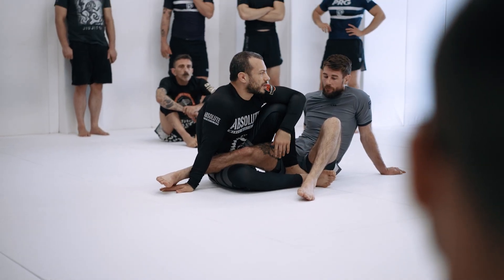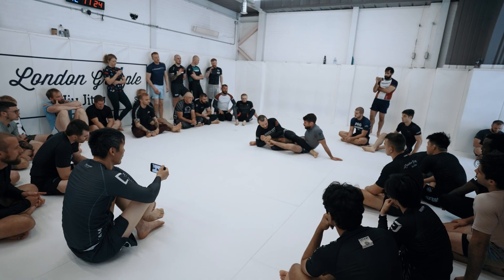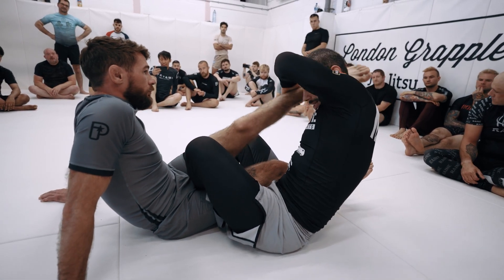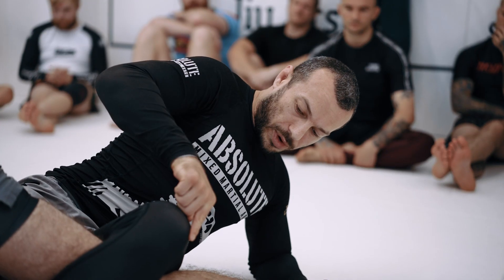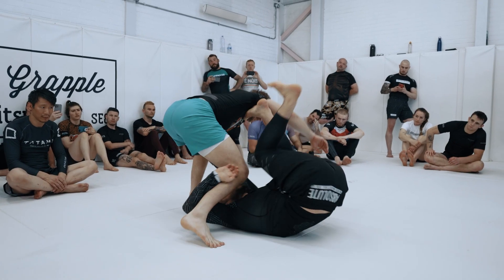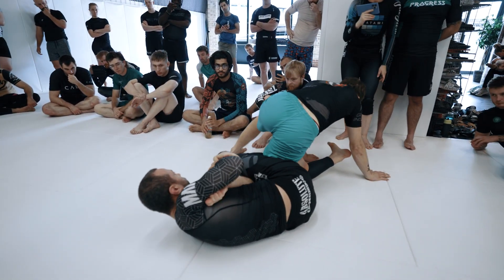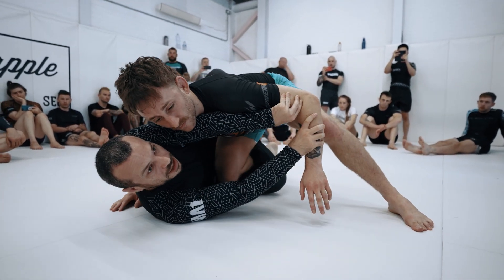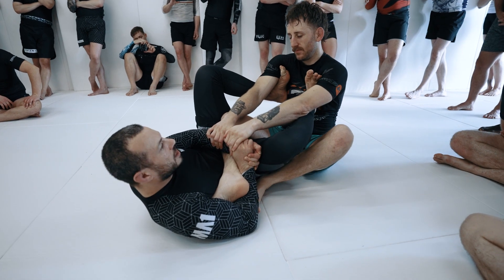Lachlan Giles x London Grapple (Seminar)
Check out these highlights from Lachlan's two epic seminars we held with him. Session 1 covered controlling and finishing from saddle / cross ashi. Session 2 covered various entries into backside 50/50.